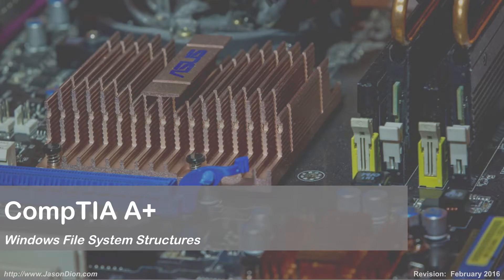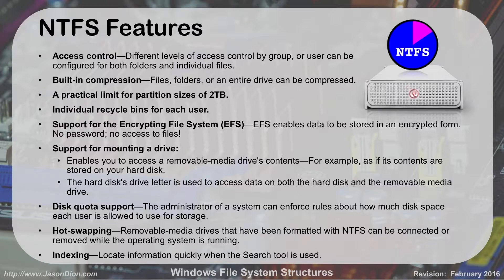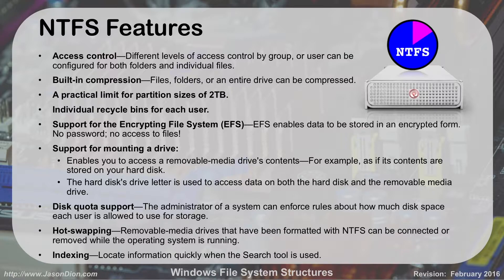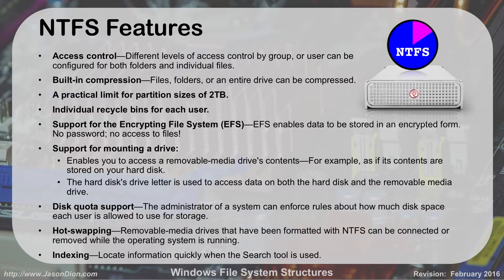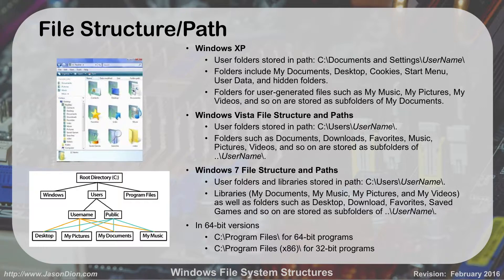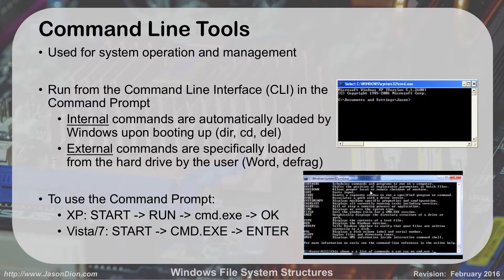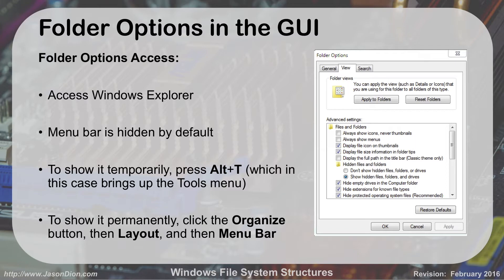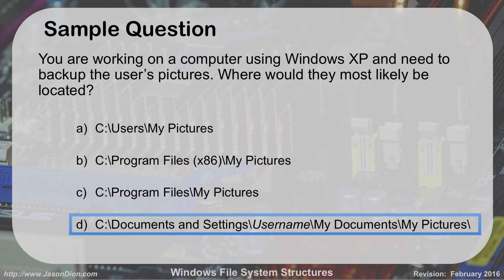39 - Windows File System Structures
This lesson covers the various file systems that can be utilized with the Windows Operating Systems (FAT, exFAT, NTFS, etc.) covered by the CompTIA A+ exam.